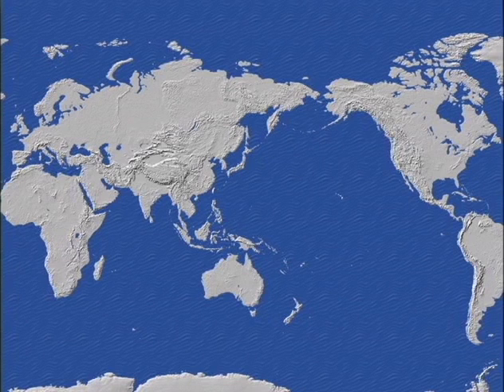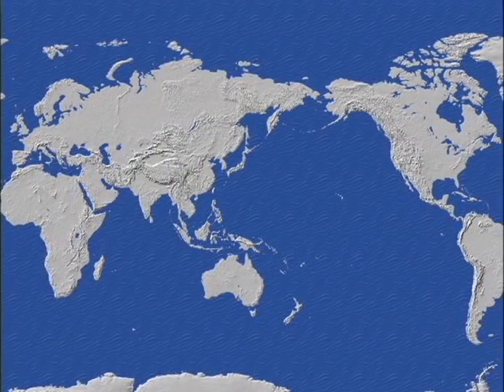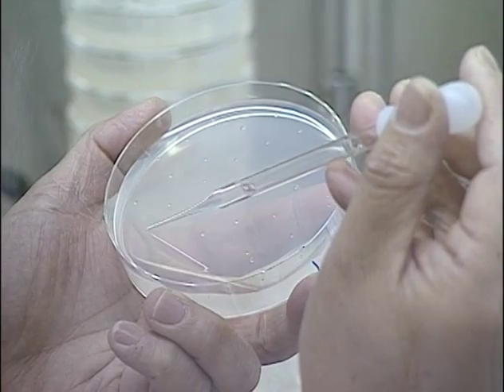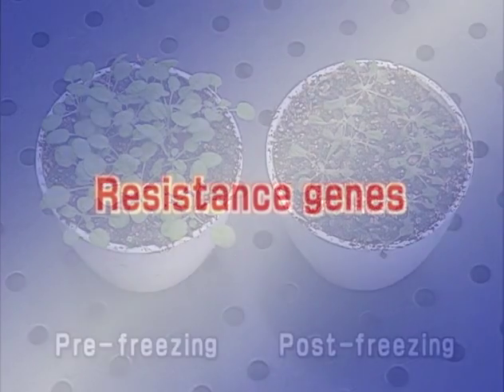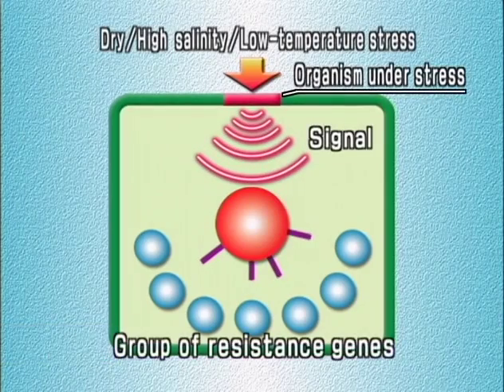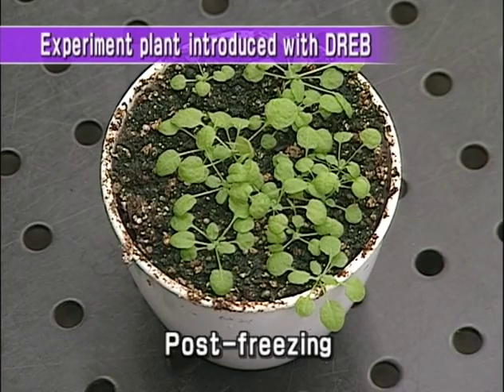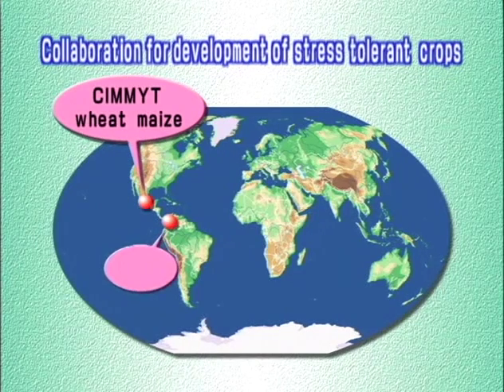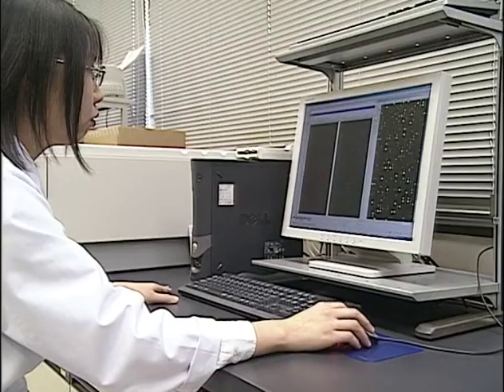Research to Achieve Agricultural Productivity in Marginal Areas DREB